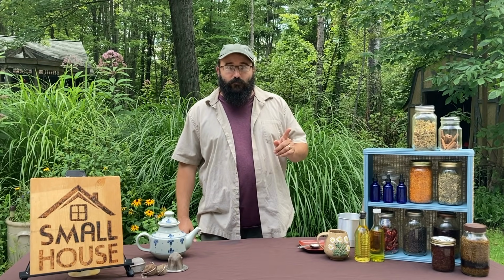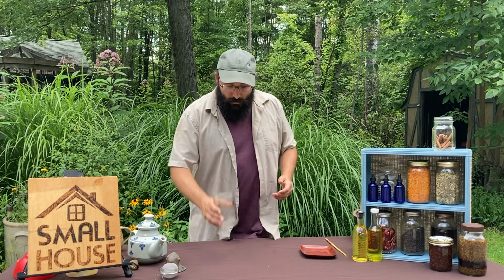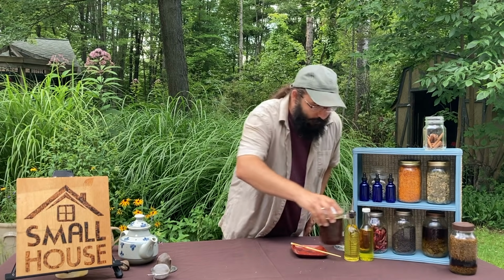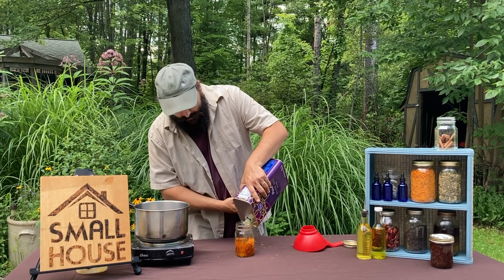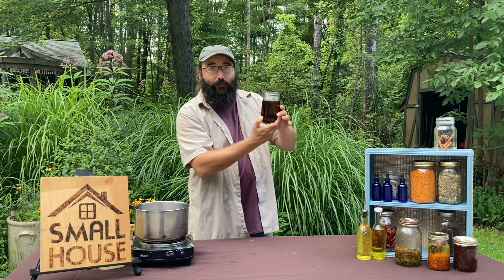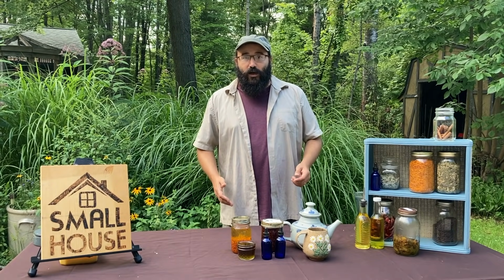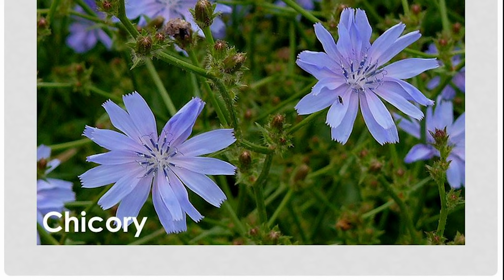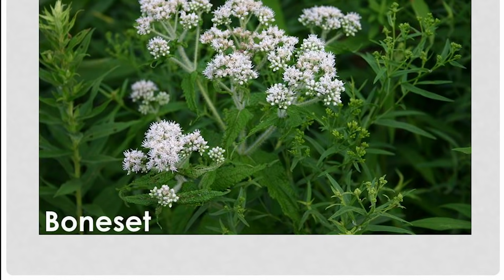Making Herbal Teas, Tinctures, and Salves with Bevin Cohen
Explore the value of using wildcrafted and locally grown herbs from your own bio-region with Bevin Cohen. Bevin will discuss the quality, potency and sustainability of locally sourced herbs. He will also share the benefits of many well-known herbs, and a variety of methods that can be used to harness their healing properties; including teas, tinctures, salves and more. This will be a fun and fast-paced presentation, packed with useful information for herb enthusiasts of all skill levels.

Connect with Seed Savers Exchange!